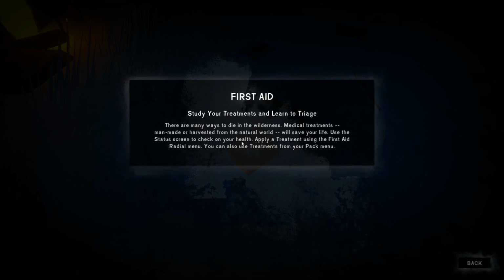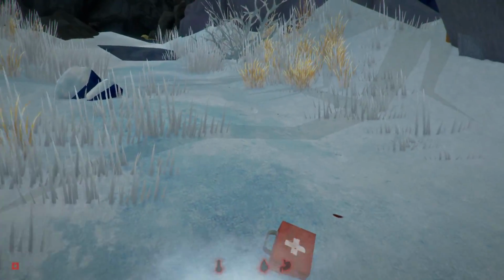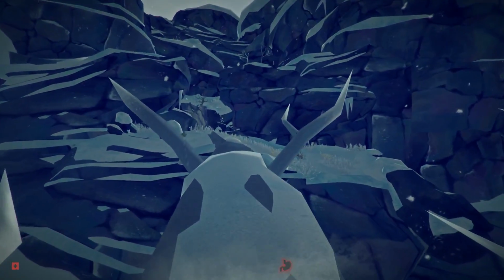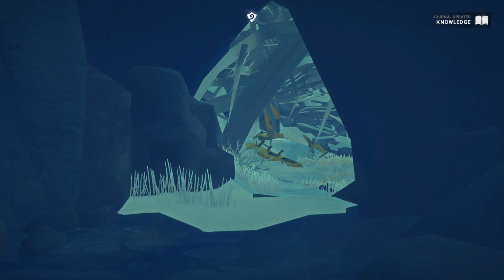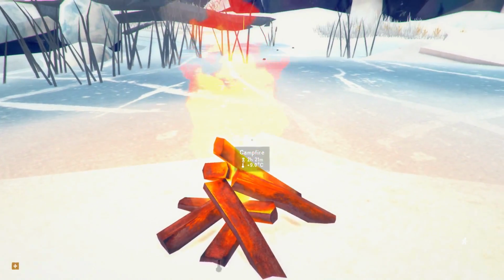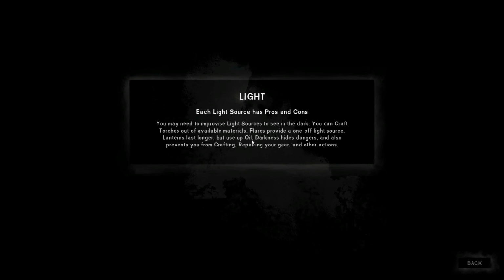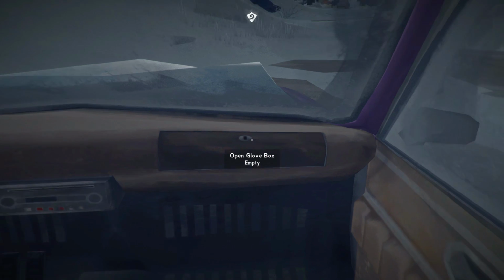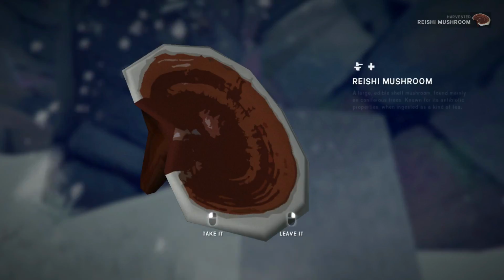The Long Dark: Wintermute Tutorial Playthrough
We begin a Story mode playthrough of The Long Dark: Wintermute. This vid takes us through the initial tutorial area (the Ravine) as we learn to eat, drink, heal ourselves and gather useful stuff from the wilderness.